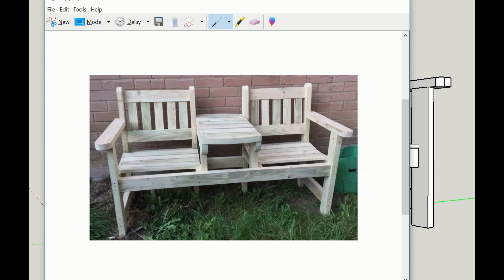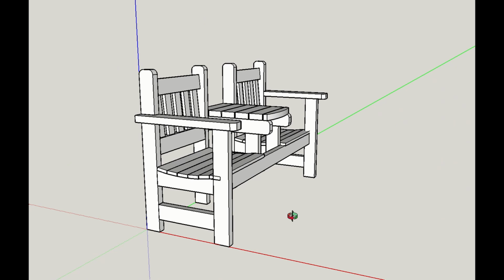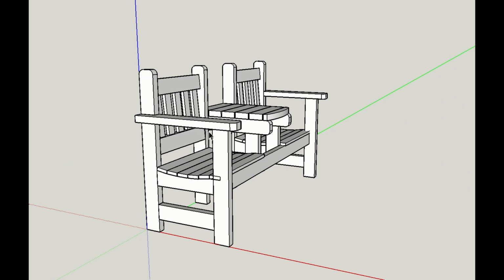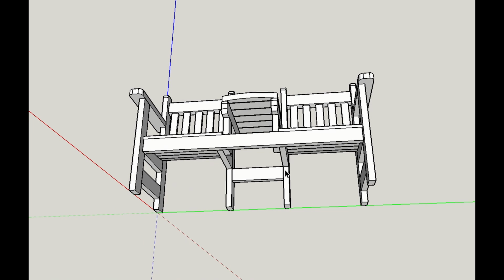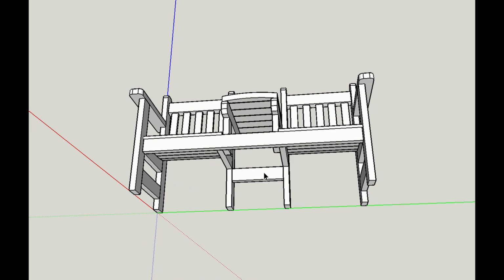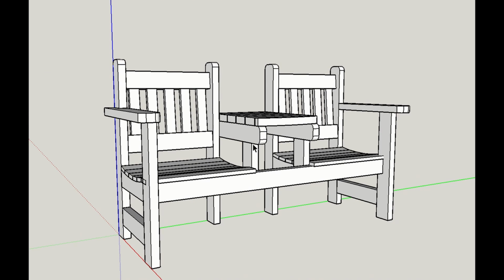Draft Sketchup Model of a Two Seat Garden Bench by CrazyPops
Created a sketchup model to illustrate his design.